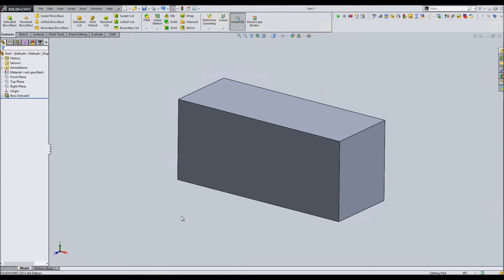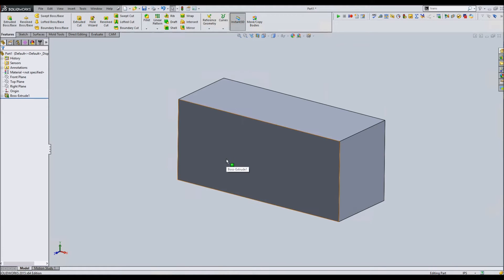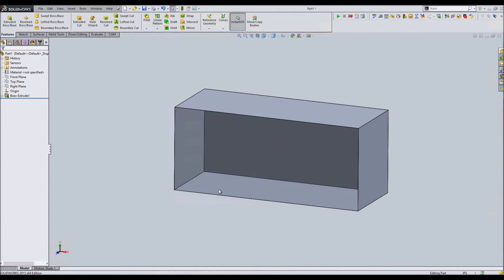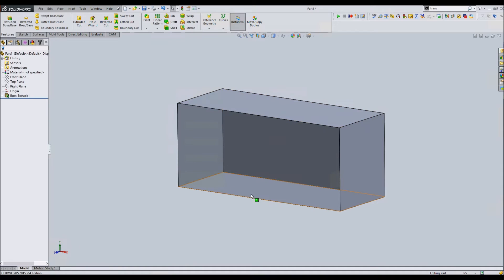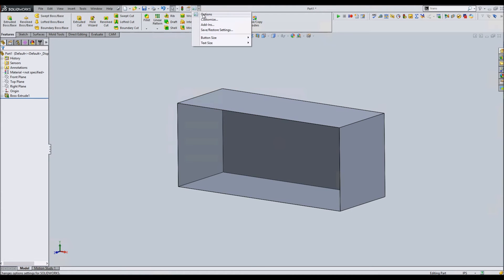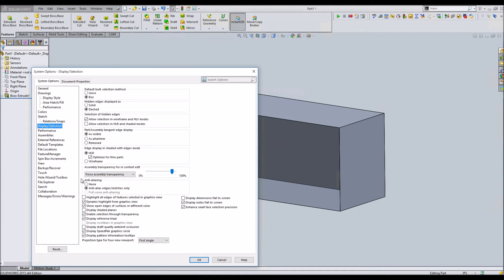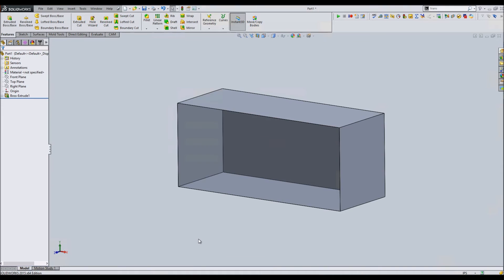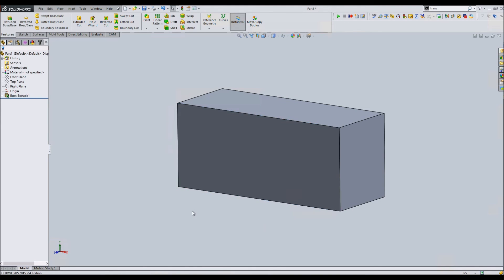How to Undo "Change Transparency" of a Face in Solidworks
This video shows how to quickly change a stubborn transparent face of a part in Solidoworks back to opaque.  I have tried many many things with very little luck and I found the simple solution today.  By turning off the "Enable selection through transparency" feature in the settings, you are able to select the transparent face AND right click on it, to access the "Change Transparency" feature.

I have tried using the "select other" feature, which allows me to select the transparent face, but then does not allow you access the to right click menu , which seems to be the only place with the "Change transparency" feature.

How to select transparent face